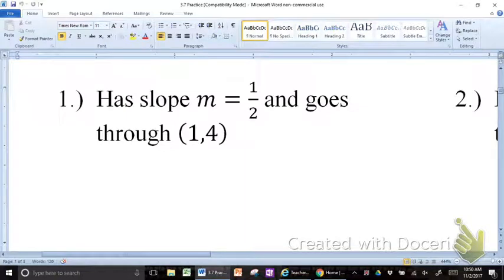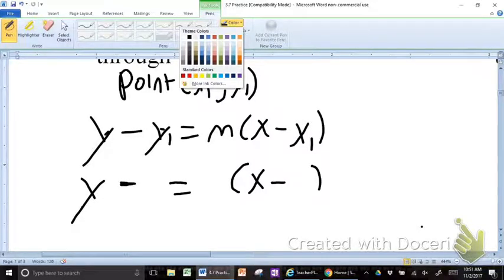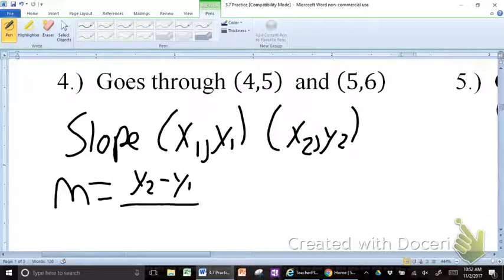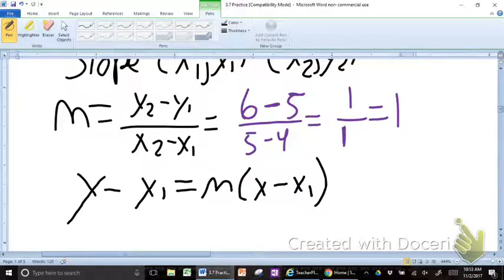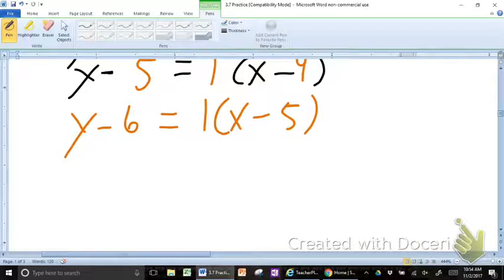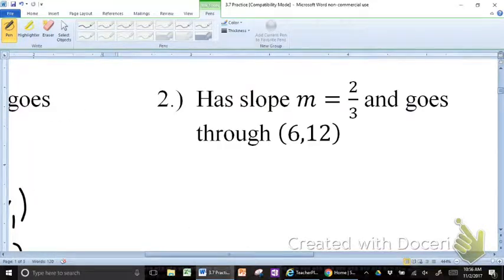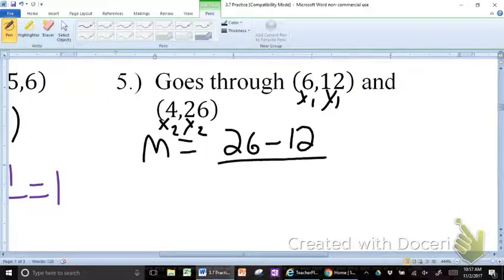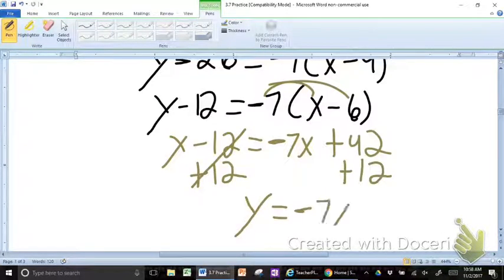Equations of Lines Video